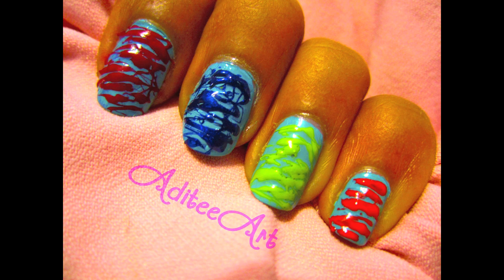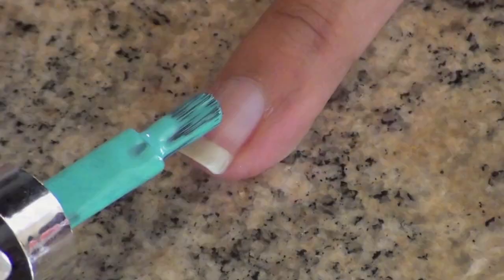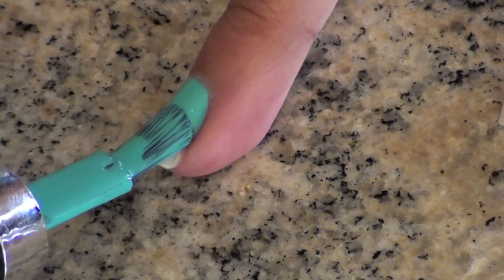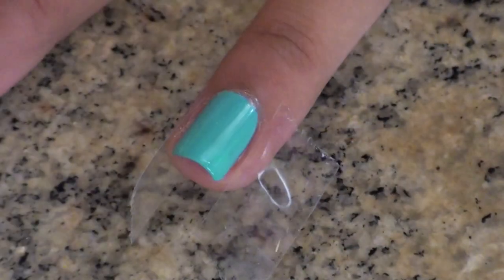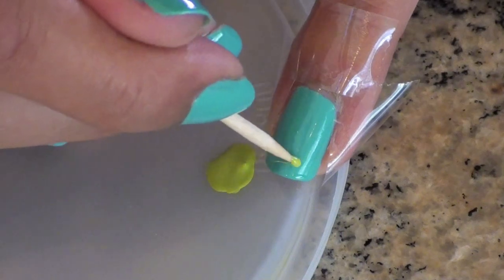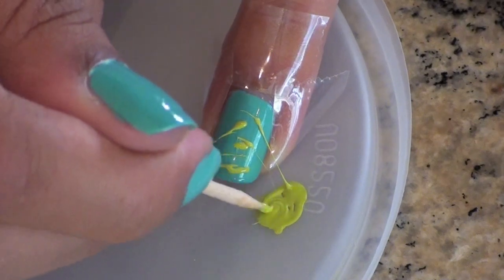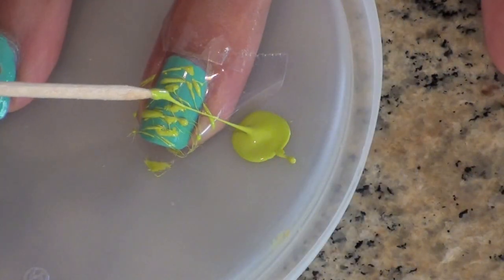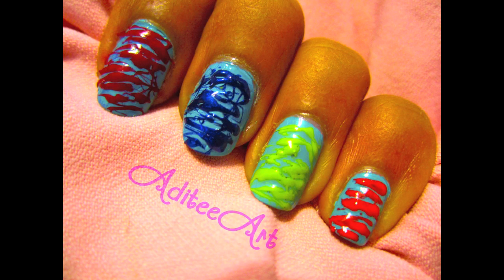Spun Sugar Nails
Share your designs with me on Facebook!

PRODUCTS USED:
*Sally Hansen Double Duty Base/Top Coat
*Will update with the rest soon!